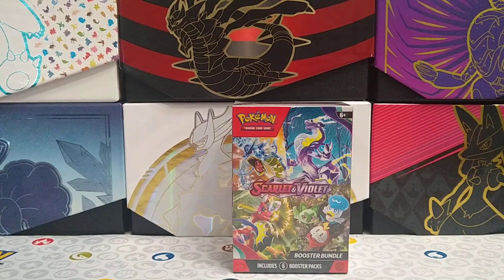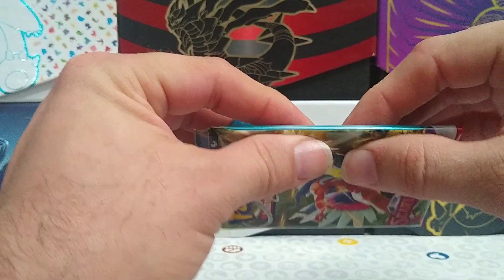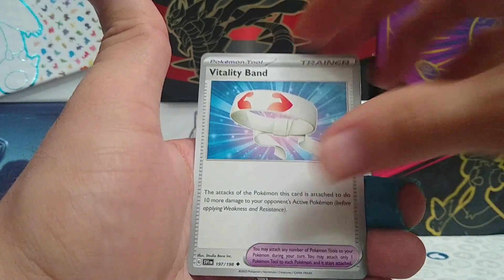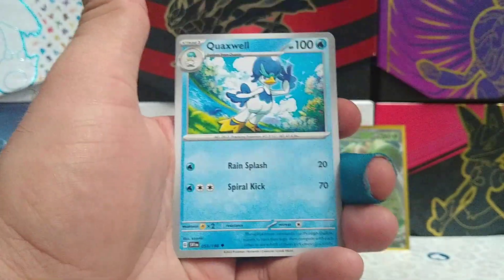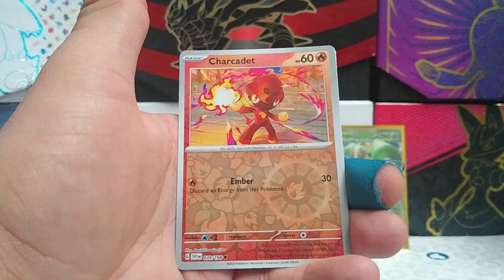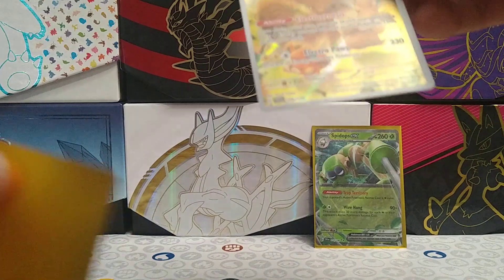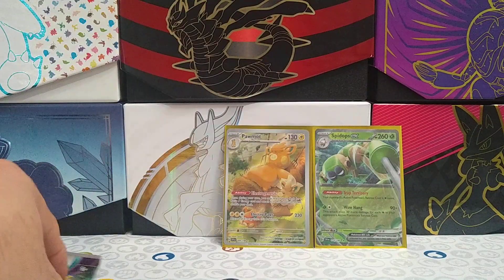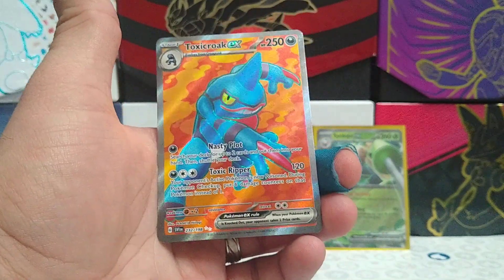Pokemon Scarlet and Violet Booster Bundle Opening! Will We Find Anything?